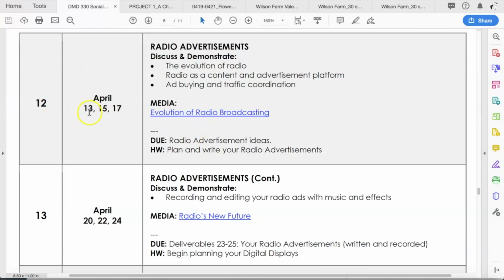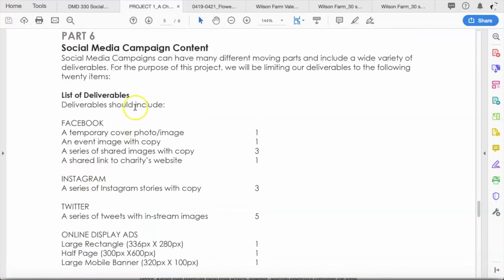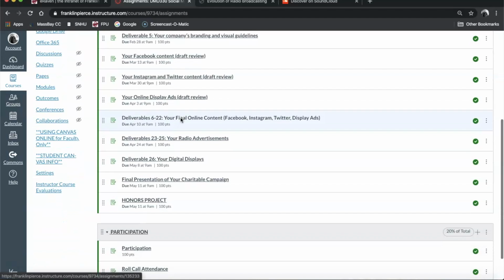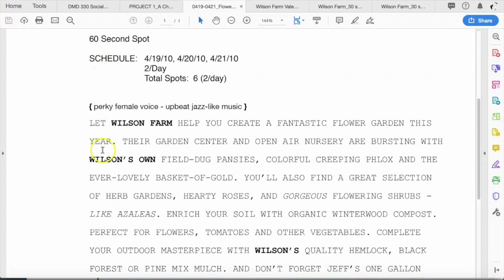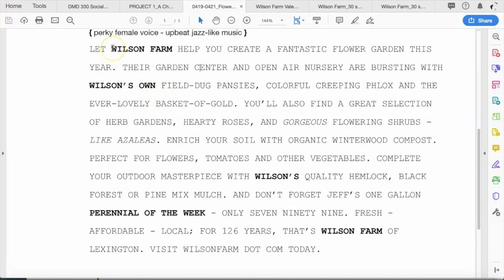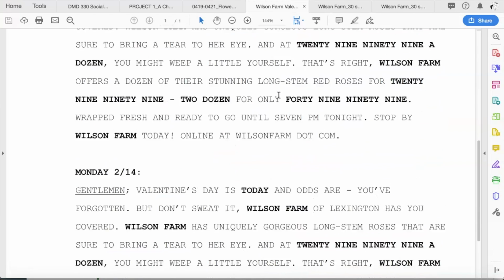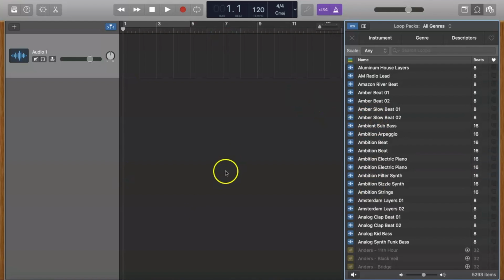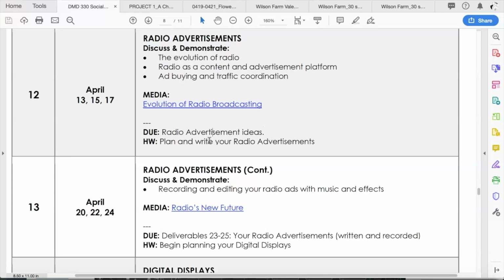DMD330_WEEK 12